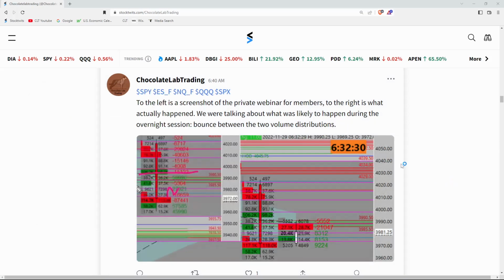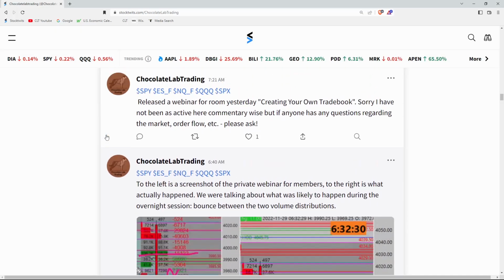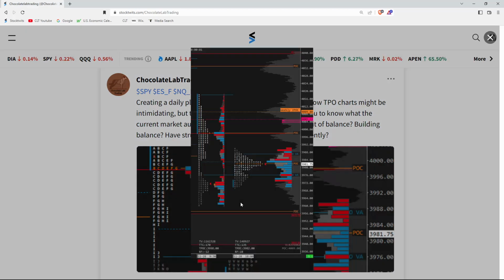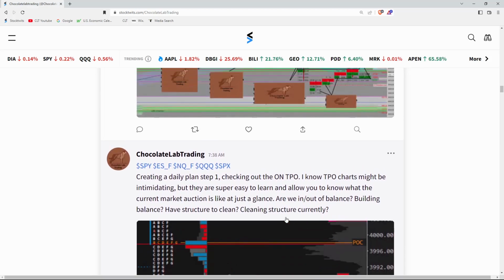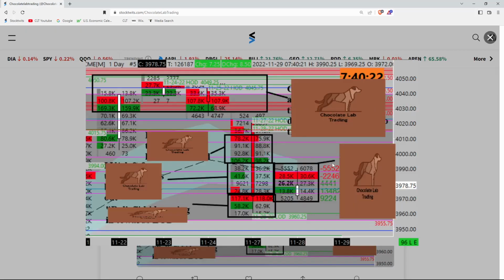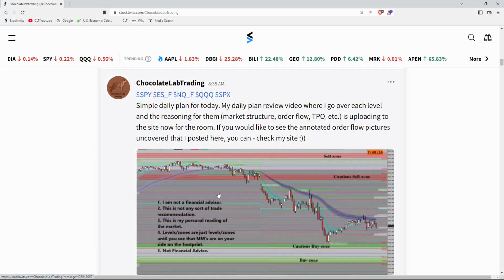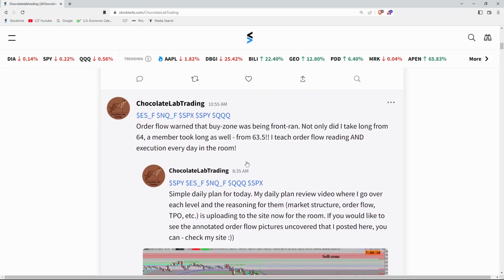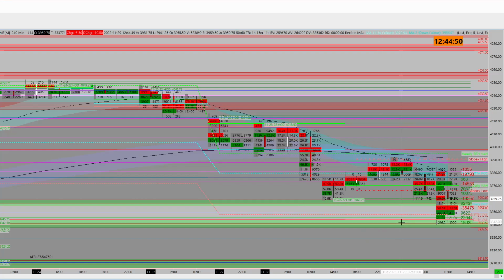11-29-22 /ES E-mini SPY Market Analysis Using Order Flow & TPO